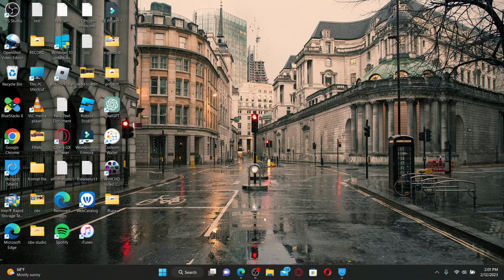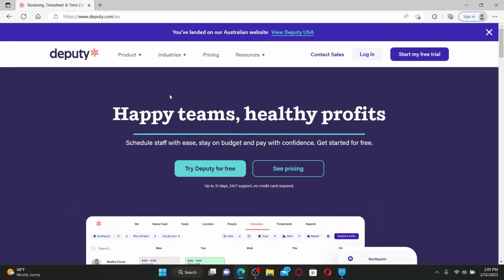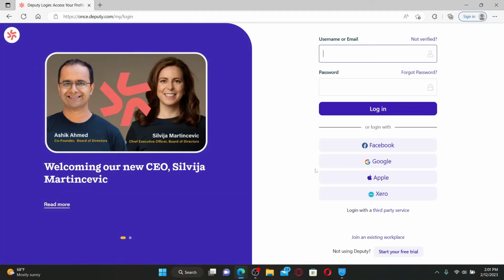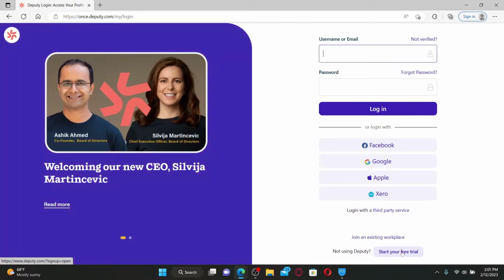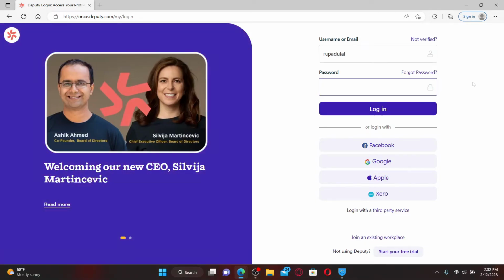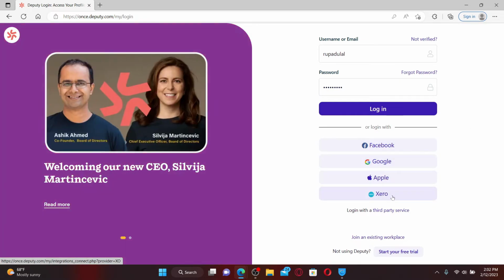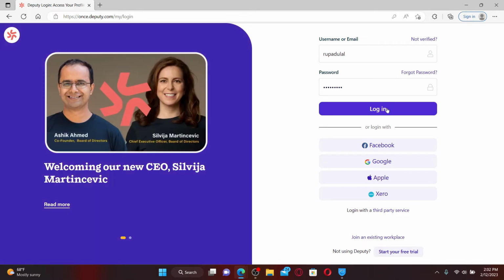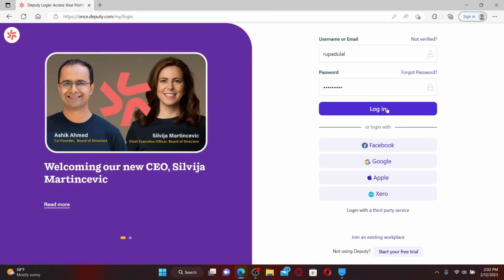Deputy Australia Login: How to Login Deputy.com Australia Account 2023?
Are you having trouble logging in to your Deputy account in Australia? In this video, we'll guide you through the process of logging in to Deputy step-by-step. Whether you're a new user or just need a refresher, we've got you covered. We'll show you how to access the Deputy login page, enter your username and password, and troubleshoot common issues. With our easy-to-follow instructions, you'll be able to log in to your Deputy account in no time.